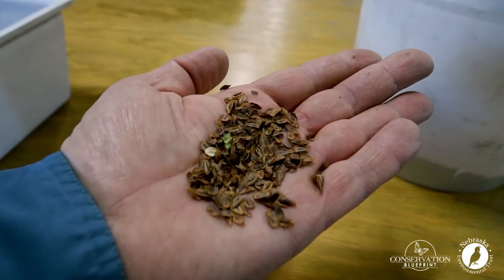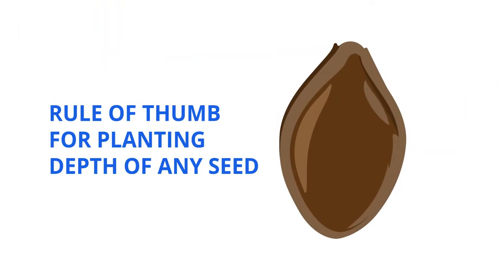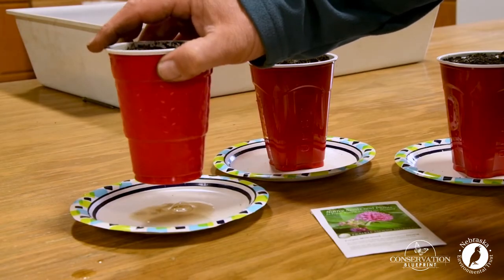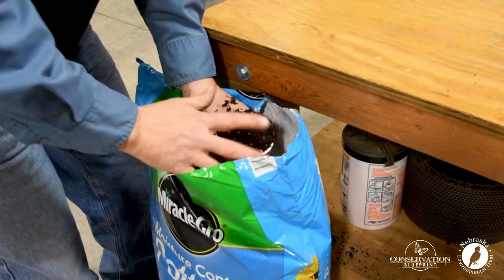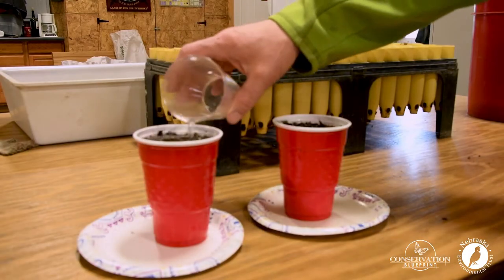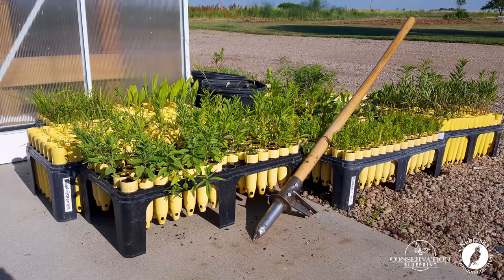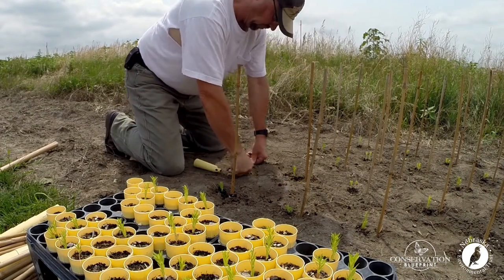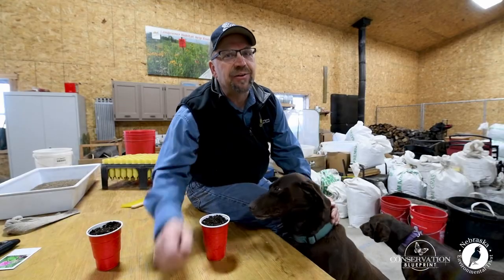How to Grow Your Own Milkweed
Milkweed is one of the best plants to have in your pollinator habitat — Conservation Blueprint's Pete Berthelsen shows you how to grow your own milkweed from seeds.